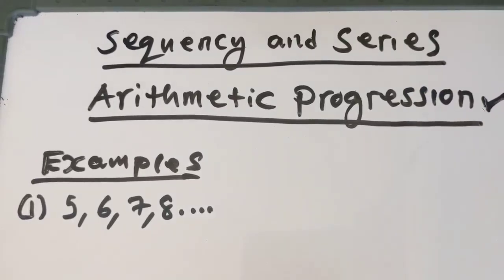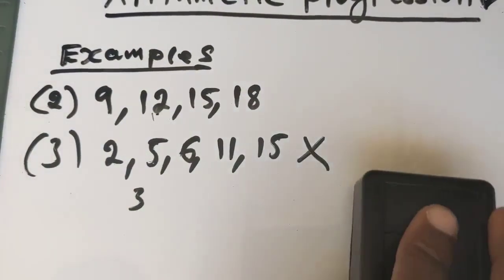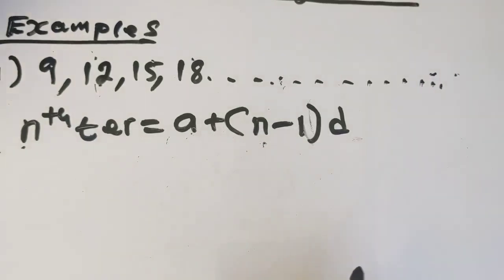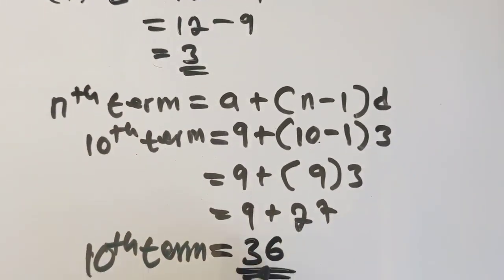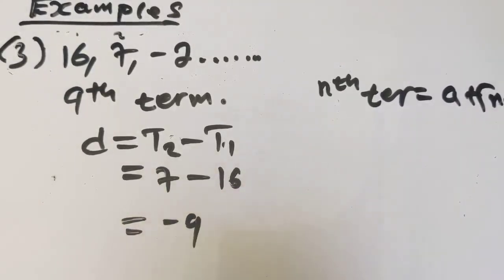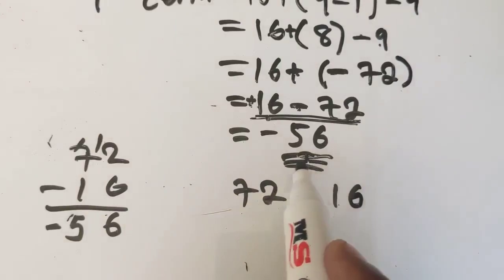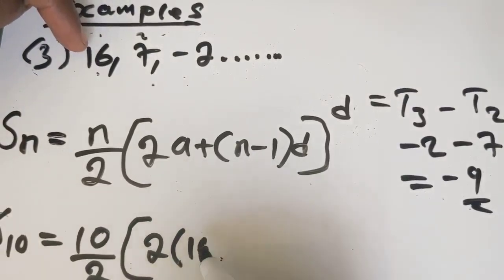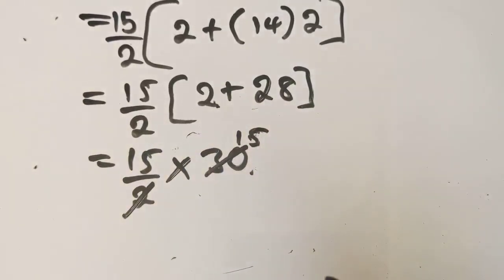Sequence and Series( Arithmetic Progression)Part 1